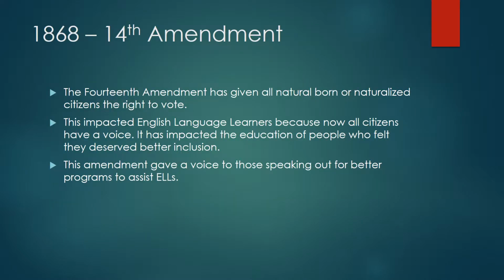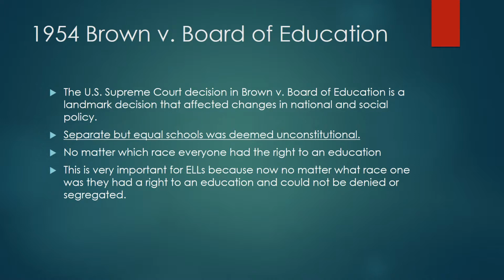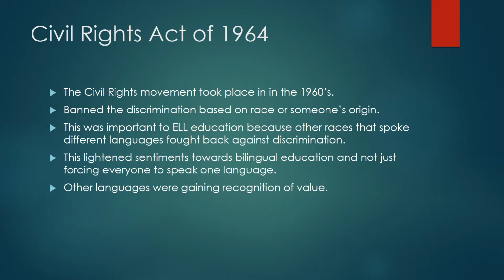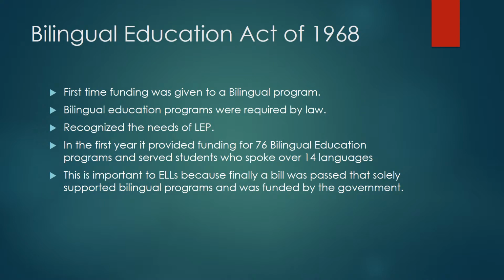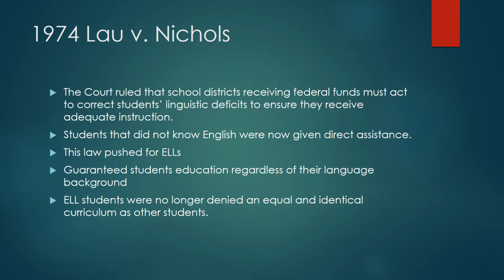ISI Timeline Bilingual Education video